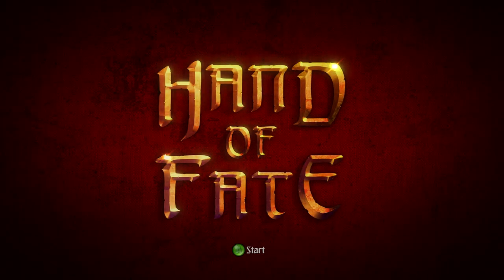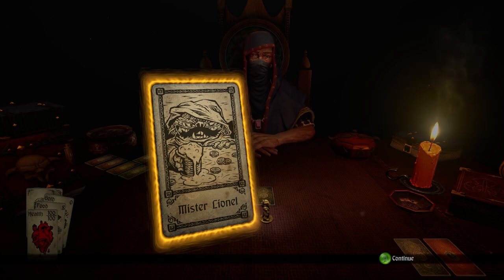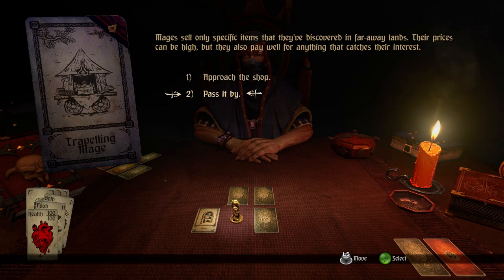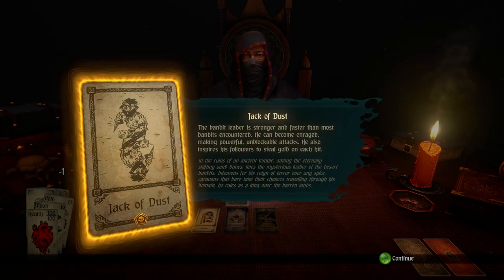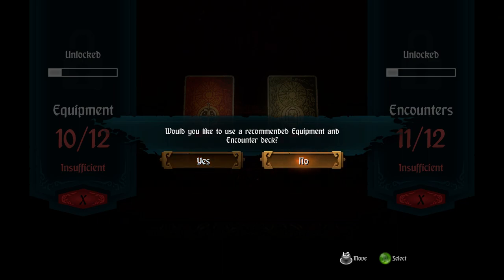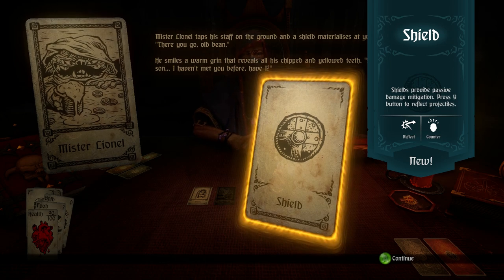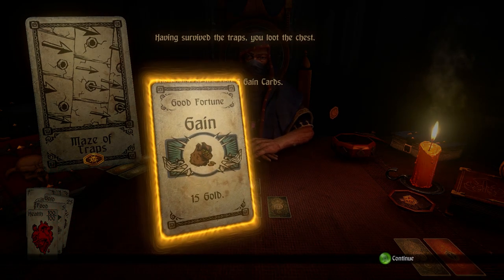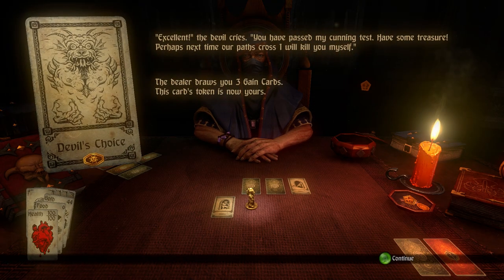Hand of Fate (Ep. 1 - Jack of Dust and Jack of Skulls)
Welcome to my Let's Play of Hand of Fate, a game of deckbuilding, randomization, chance and skill by Defiant Development.

Hand of Fate is also available on PS4 and Xbox One.